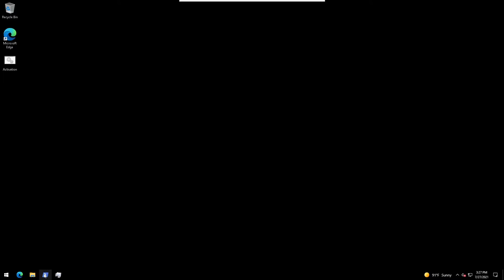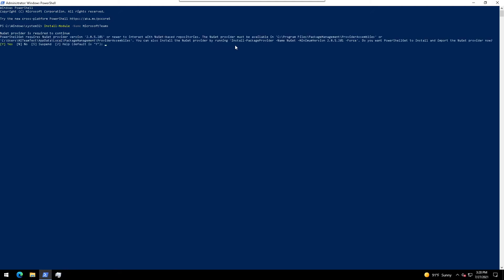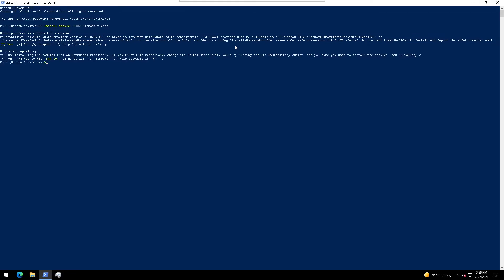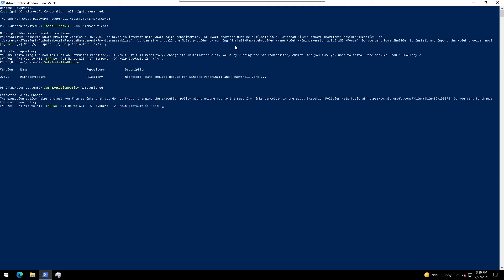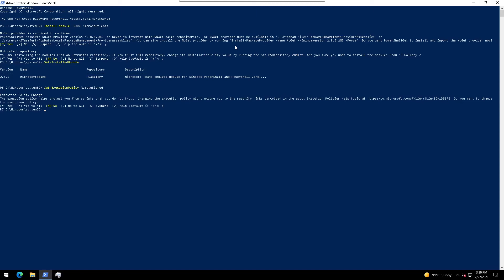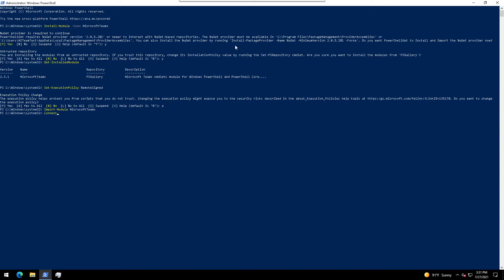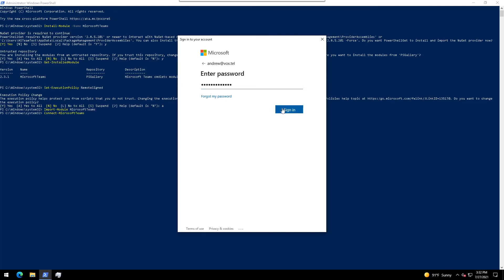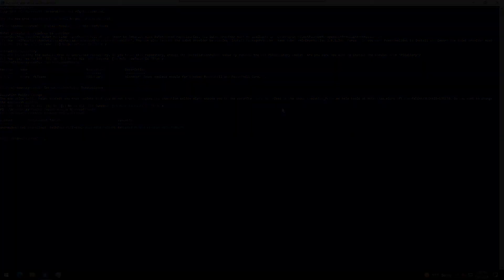Microsoft Teams Quick Start Guide - PowerShell Login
This video demonstrates how to install Microsoft Teams in PowerShell and how to log in using the "Connect-MicrosoftTeams" cmdlet.